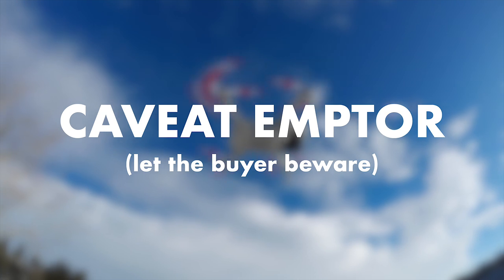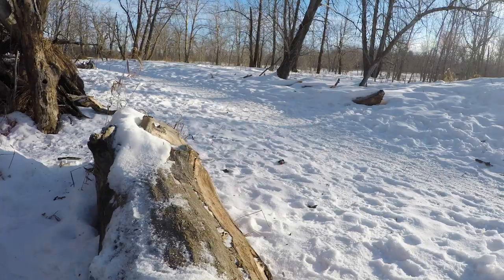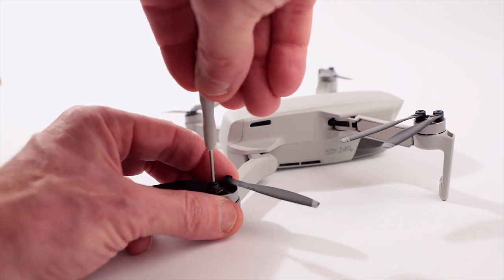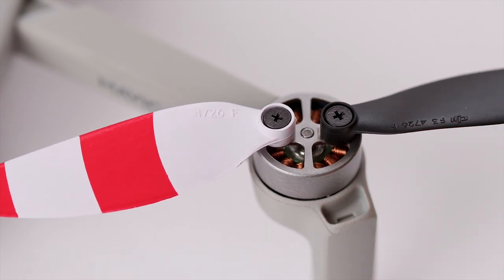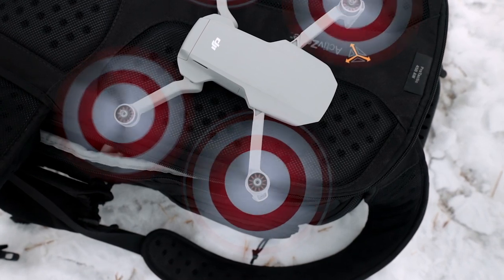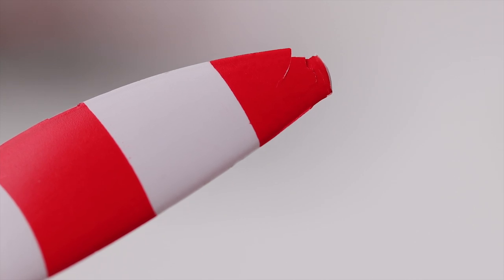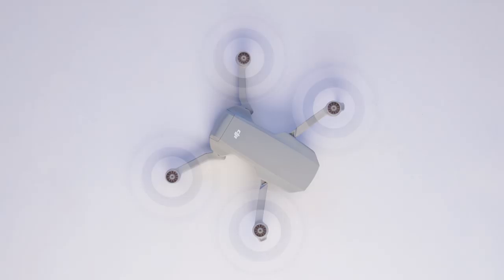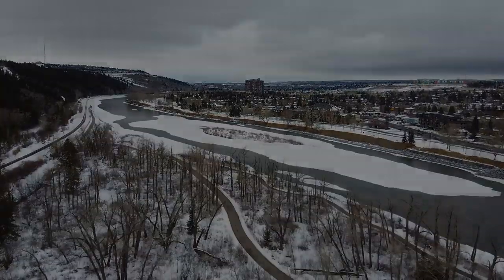DJI Mavic Mini 3rd Party Propellers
My wife bought me these colourful, third-party propellers for Christmas for my Mavic Mini so I just had to test them out and share my findings. The propellers certainly look good, run a bit quieter than the DJI OEM parts but do they perform as well? And, what about the risks of using third-party parts with your Mavic Mini? In this video I break down the everything you need to know about these inexpensive, colourful props.

— Other Gear —
The drone
My smartphone gimbal
Zoom H4N recorder
Smartphone - iPhone XR